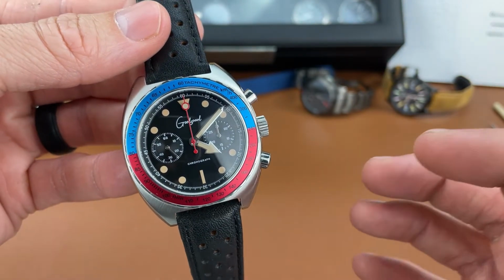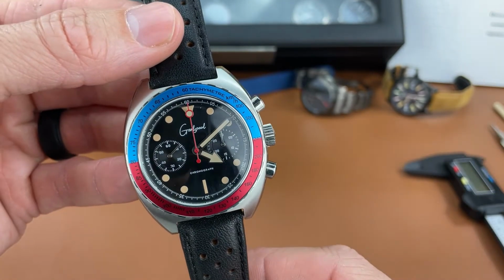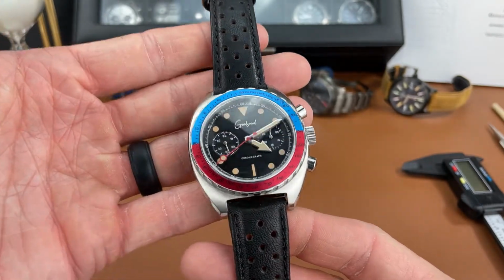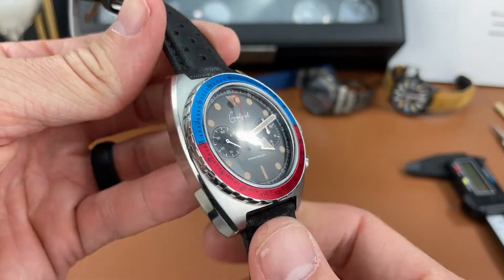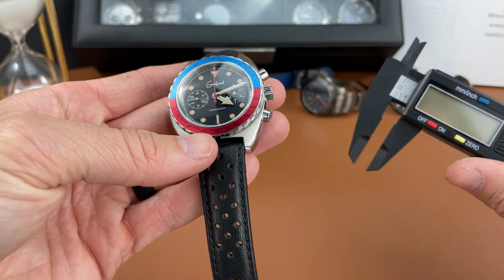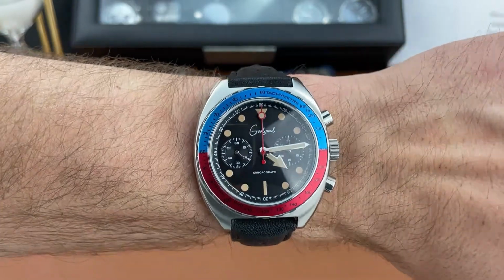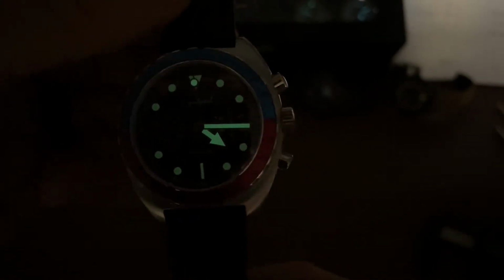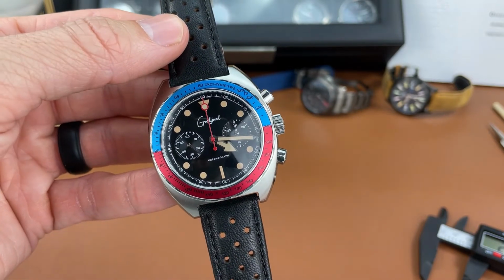Goodspeed Sonoma Mechanical Chronograph Watch | Quick Overview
Into the channel today as part of a @RandomRobReviews watch tour is the micro brand Goodspeed and one of their Mechanical Chronograph's called the Sonoma. I hope you enjoy this quick overview video of this watch!

I Bought a "TUDOR BLACK BAY 58" From WISH.com For $113! | Of Course it's Real!

***Important Note***
I really enjoy watches and that's why I started this channel so I could review them regularly but my satisfaction is not found in owning or experiencing watches, no matter how many I may accumulate or how luxurious and expensive they may be . . .

Wise King Solomon said in Ecclesiastes 5:10 "He that loveth silver shall not be satisfied with silver; nor he that loveth abundance with increase: this is also vanity."

The truth is, material possessions of any kind, money, power, etc. never can and never will satisfy our hungering souls. Only knowing, loving, and serving God can truly satisfy.
The only way we can have a real relationship with God, the Creator of the Universe, is through the Lord Jesus Christ, the sinless Son of God.
"Jesus saith unto him, I am the way, the truth, and the life: no man cometh unto the Father, but by me." John 14:6
Through Christ's sacrificial death on the cross, for my sins and your sins, and His resurrection from the dead we can have peace with God (Romans 5:1), forgiveness of sins (Acts 10:43), eternal life (John 3:16), and so much more!
In Christ, we can know true joy now and for all eternity.

"He that hath the Son hath life; and he that hath not the Son of God hath not life." - 1 John 5:12